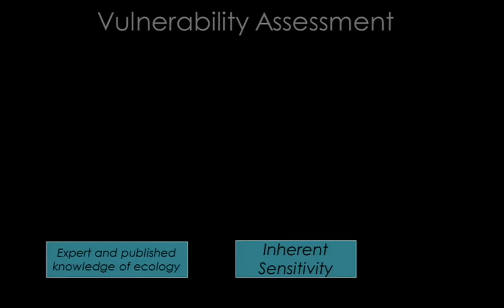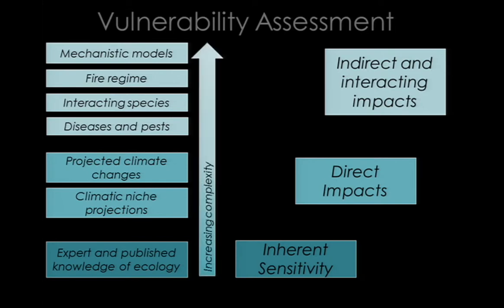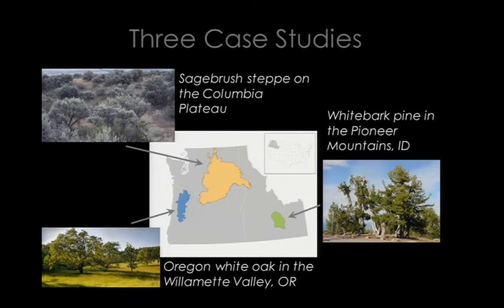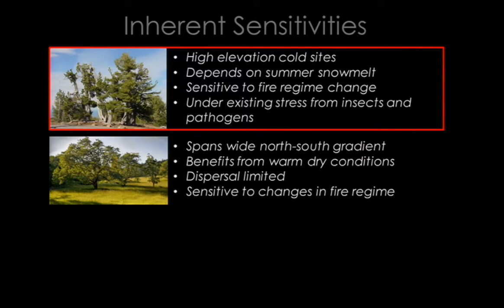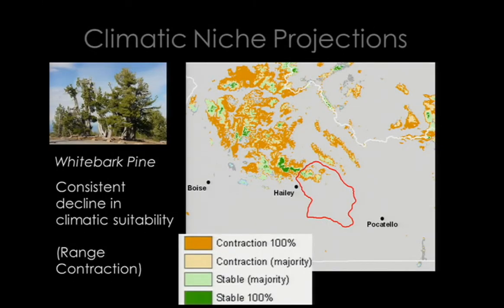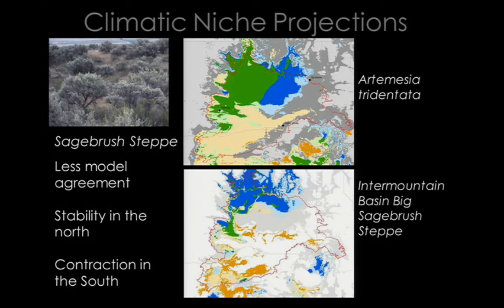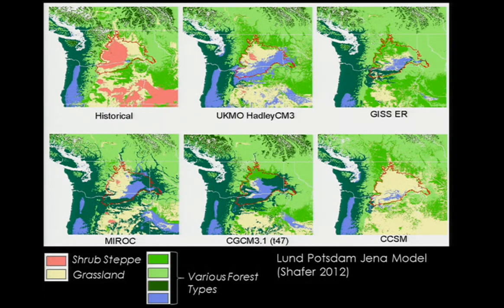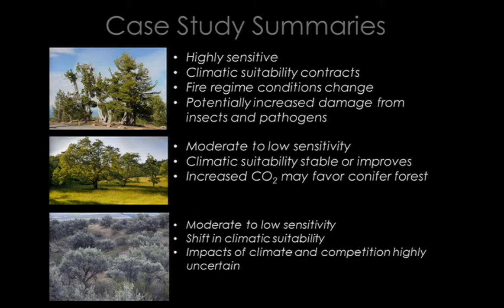Julia Michalak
"Evaluating Climate Change Vulnerability in the Pacific Northwest: Integrated Assessments of Potential Ecological Change in Three Case Study Landscapes" -  Presented September 9, 2014 at the Fifth Annual Pacific Northwest Climate Science Conference